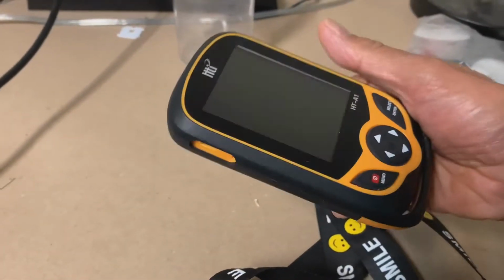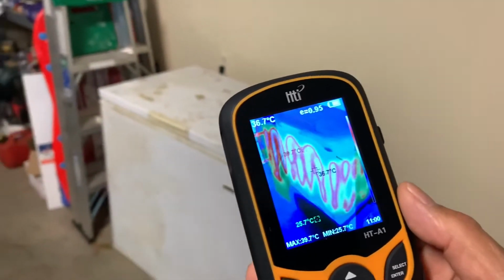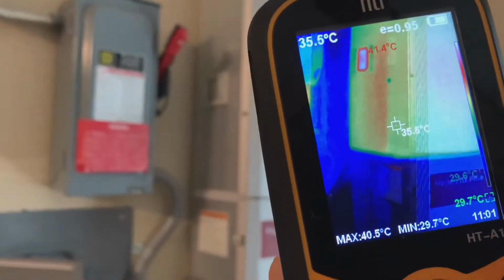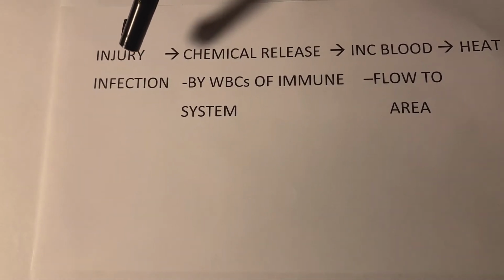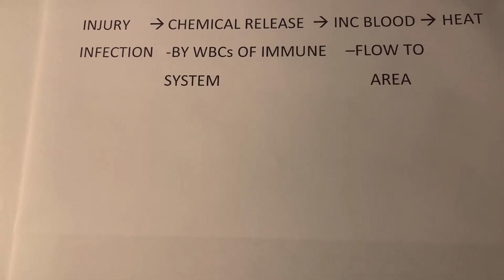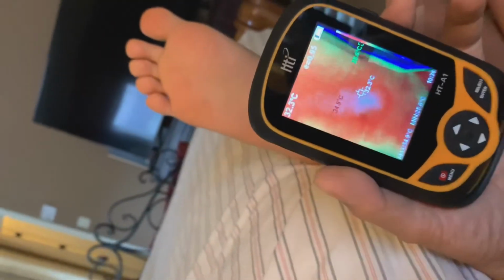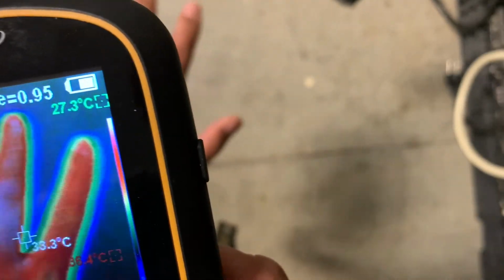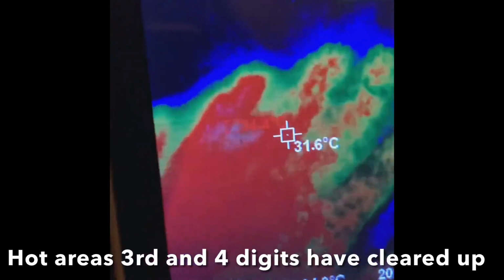Imaging Infections with Thermal Camera- Cool Short Demo